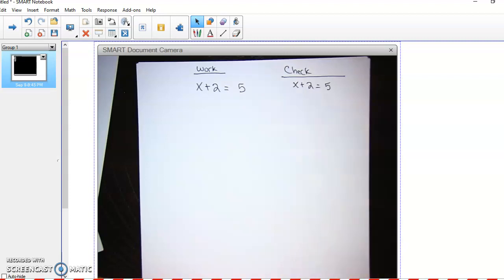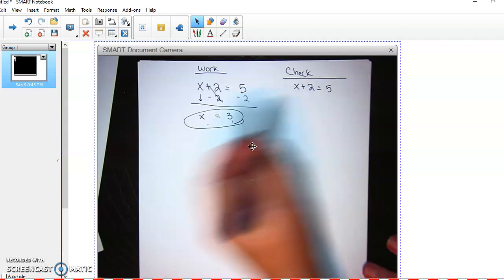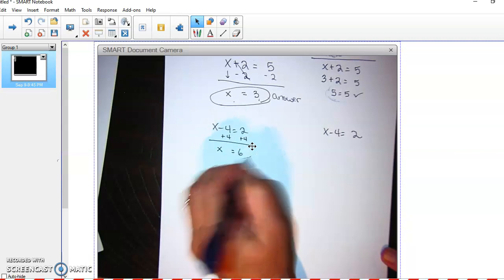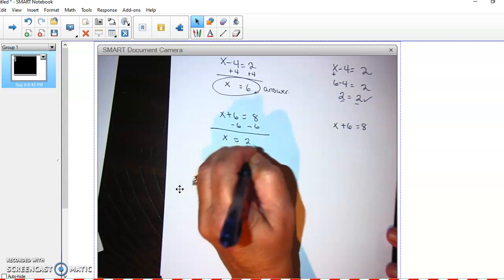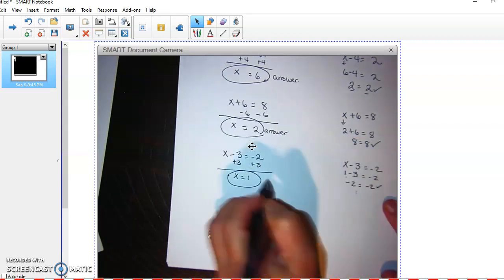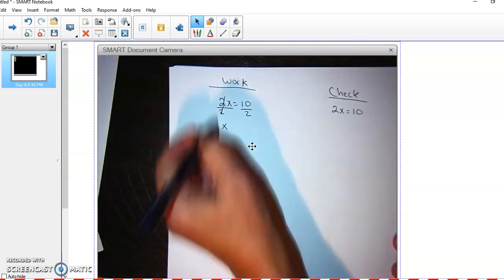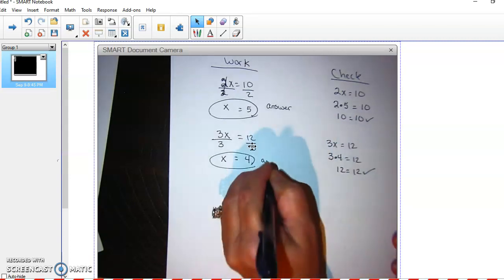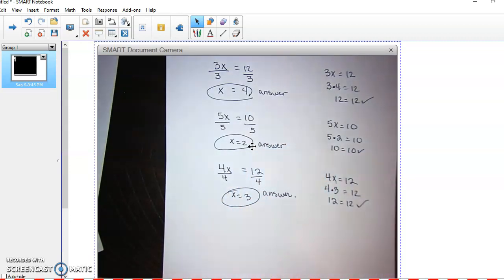one step without tiles